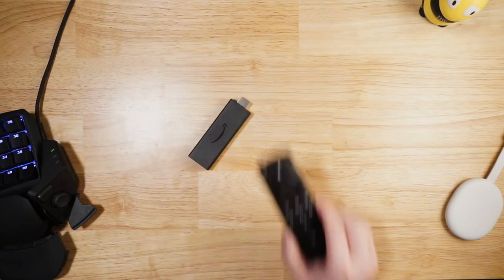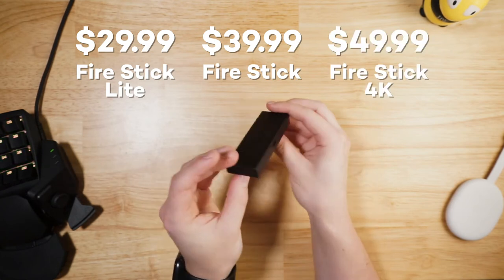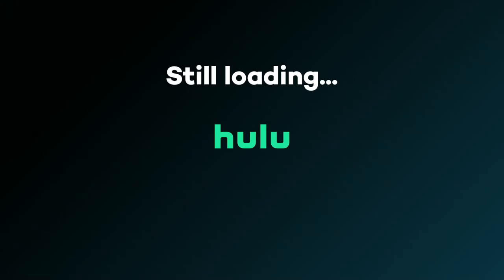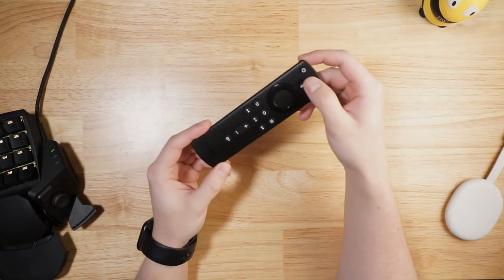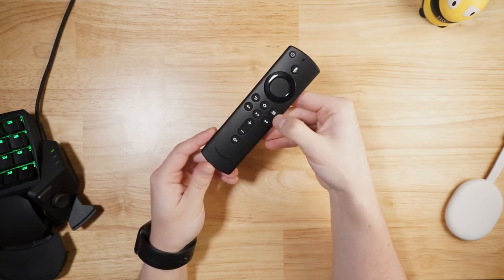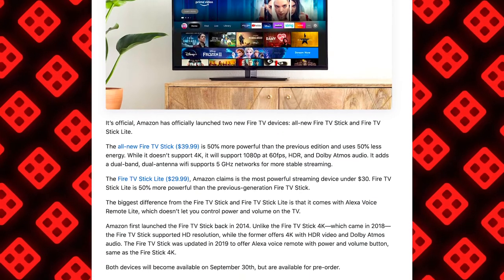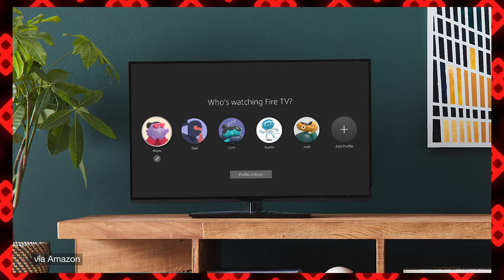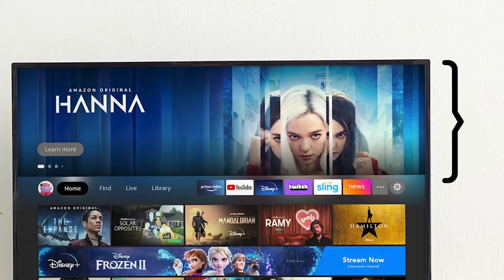REVIEW: Fire TV Stick (2020)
At $39.99, the 2020 Fire TV Stick is one of the most affordable streaming devices on the market. The only downside? No 4K support. But does that count it out completely?

for more reviews, news, and everything cord-cutting.

Chapters:

Overview - 00:22
Price - 00:41
Specs - 01:05
The Remote - 01:50
UI - 02:23
No 4K Support - 03:37
Who's It For? - 04:15
Verdict - 04:56

Song: Hello Night
Artist: e s c p